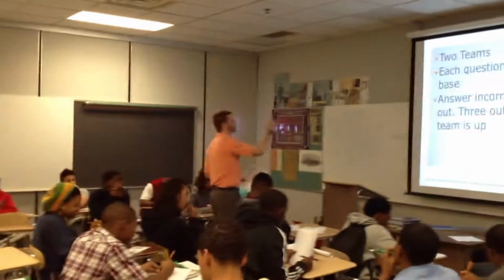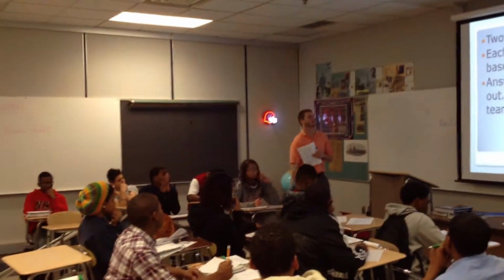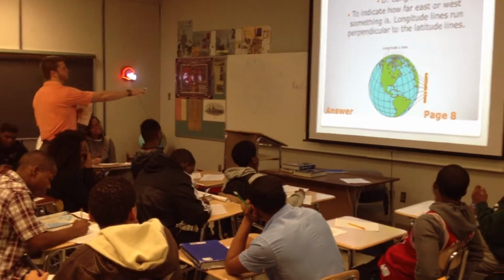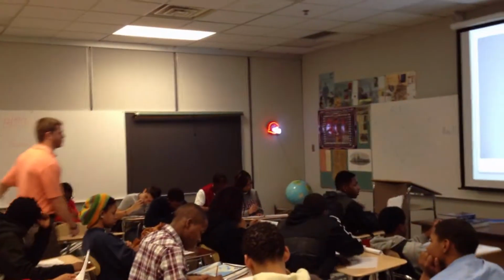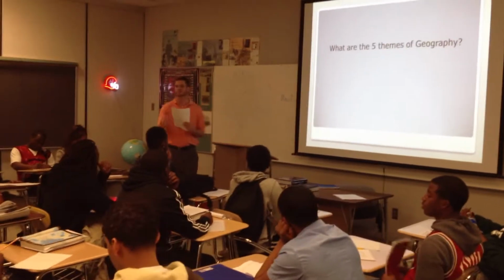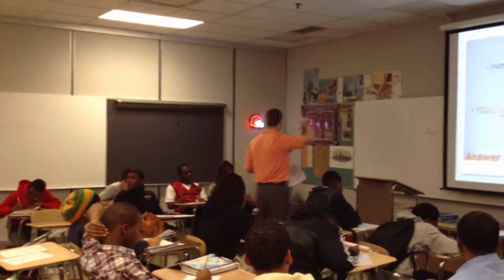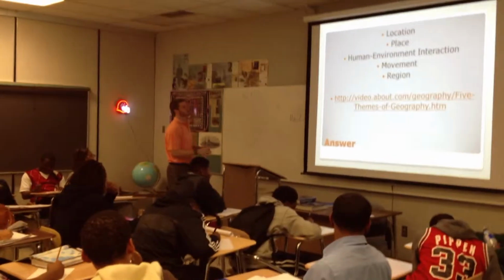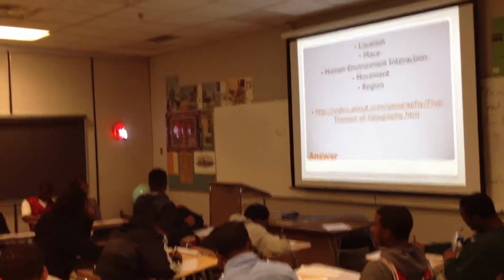Video Teaching 3